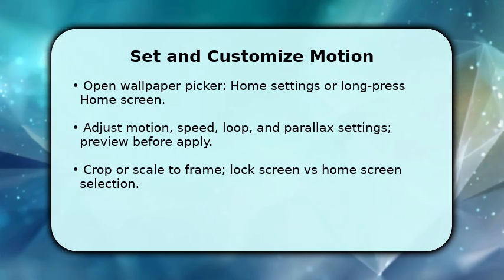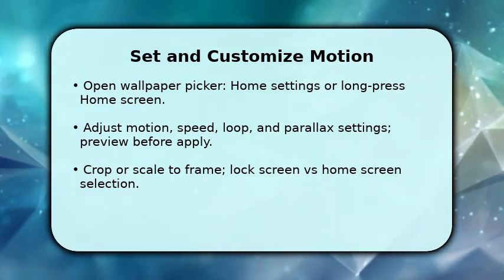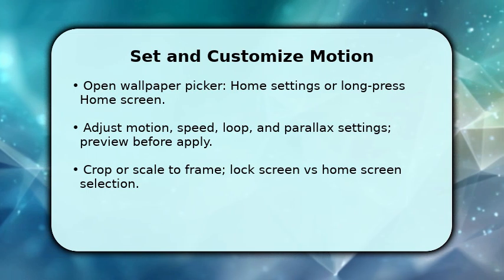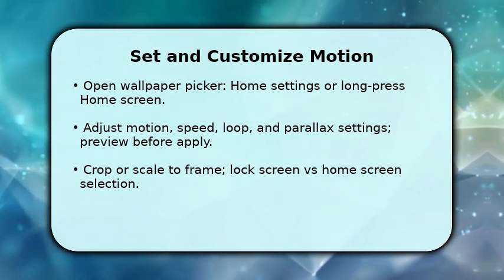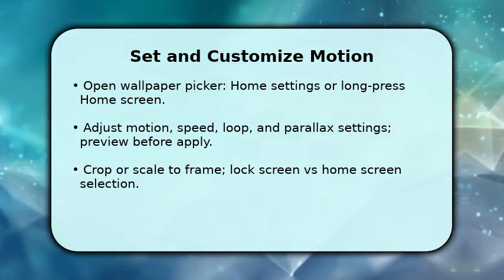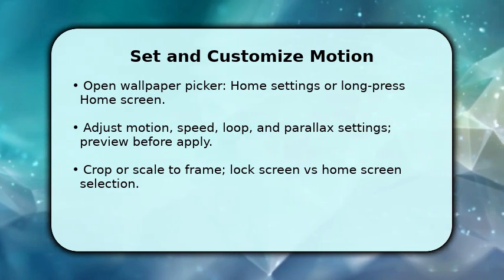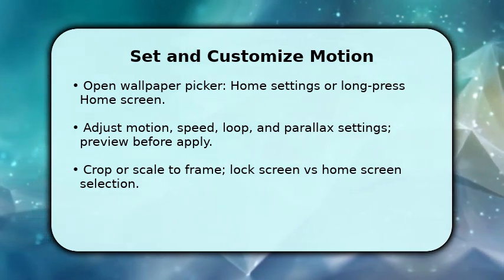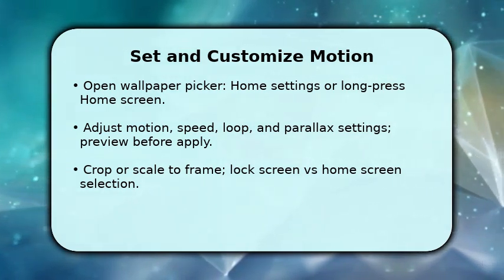How to Use the Live Wallpaper - Easy Guide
Discover the simplicity of using live wallpapers on your Android device. This video provides a step-bythy guide to selecting, installing, and customizing live background images for an enhanced visual experience directly from your phone's home screen.

live wallpaper, AndroidTutorial, installLiveWallpapers, customizeHomeScreenBackground, enhanceVisualExperience, step-by-step guide, selectingLivestreamers, homeScreensCustomization